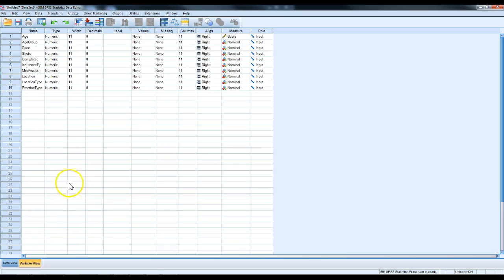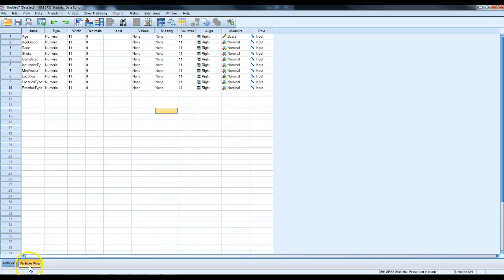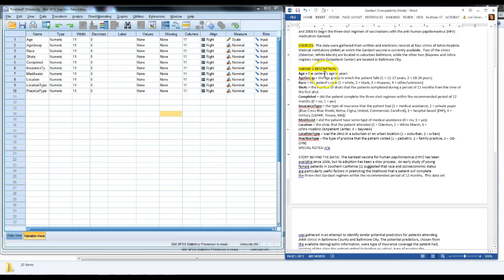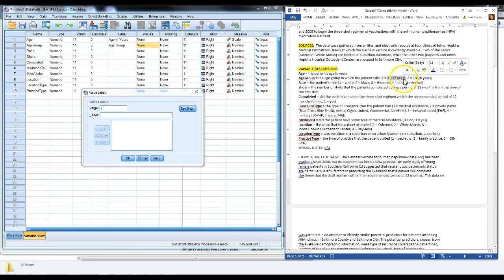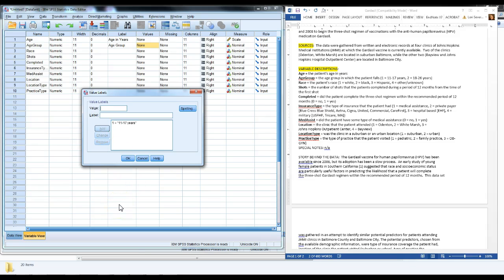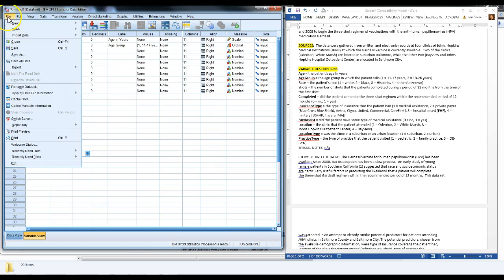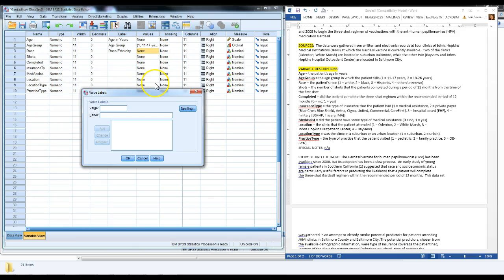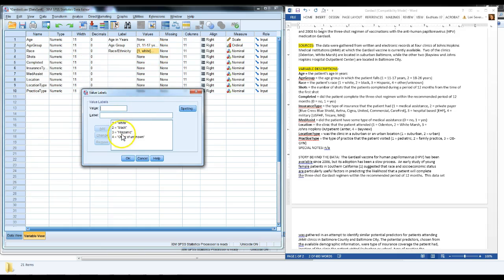Creating a Codebook in SPSS